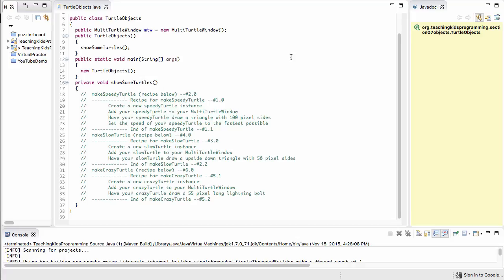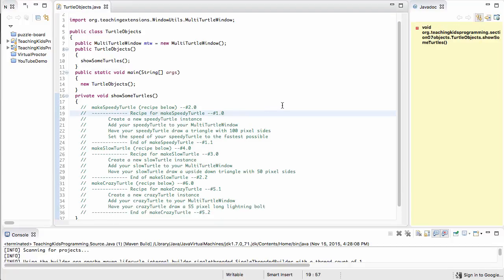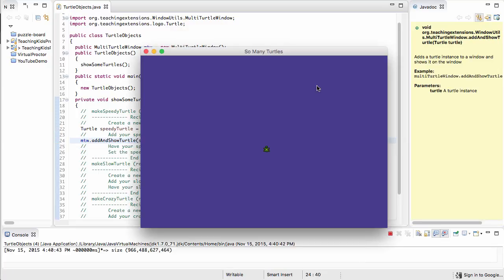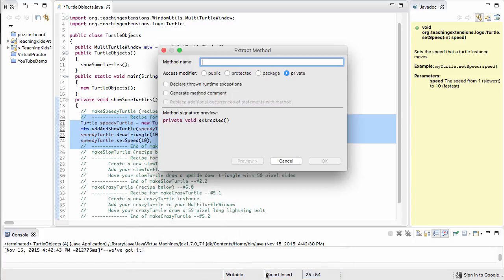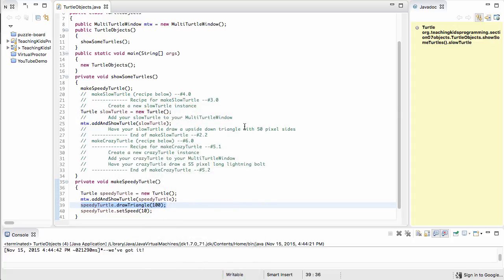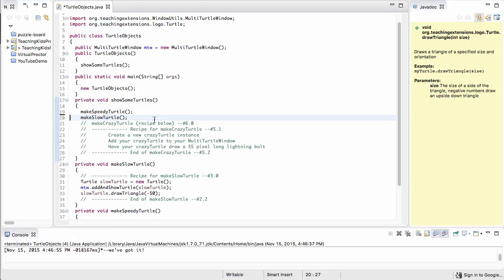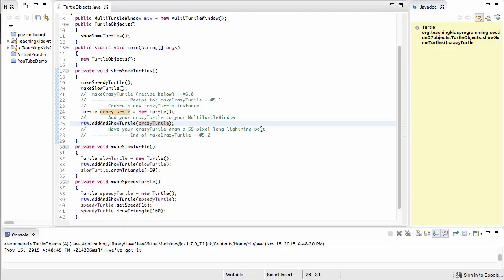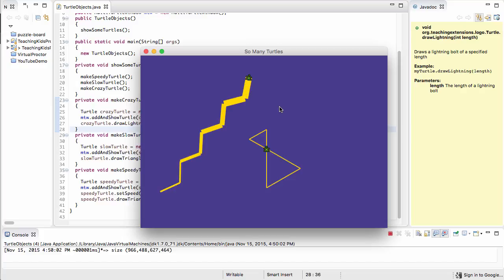TurtleObjects Recap for TKPJava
A recap and deep dive into the recipe "Turtle Objects" for TeachingKidsProgramming.